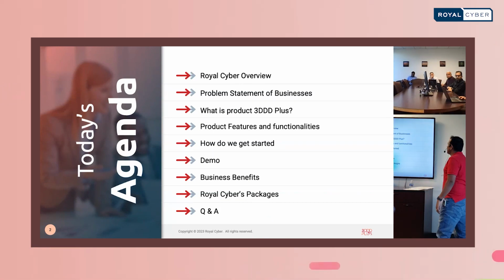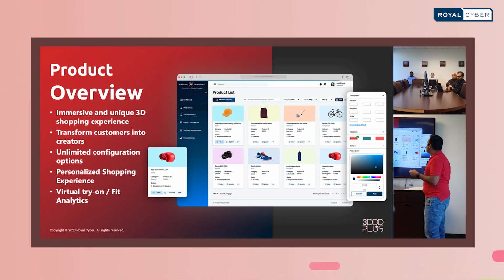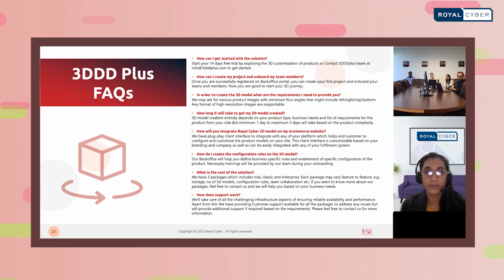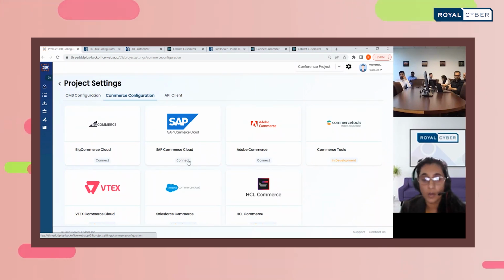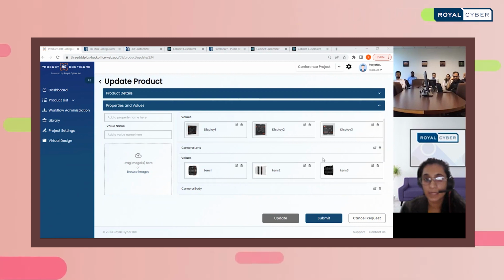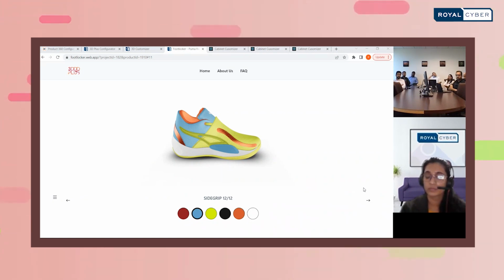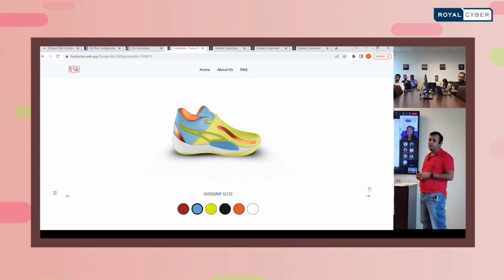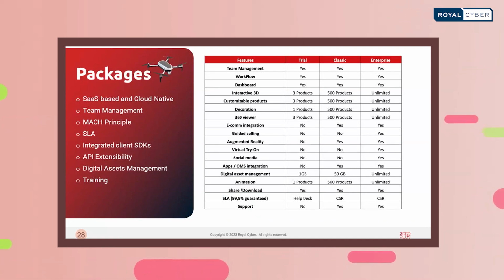3DDD Plus Share & Learn event V2